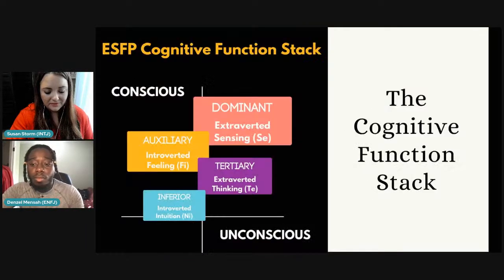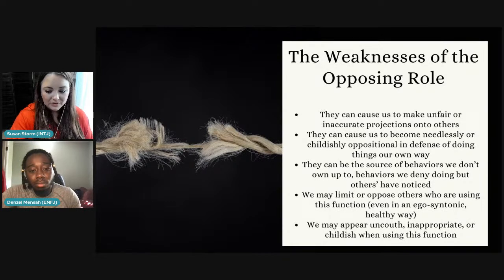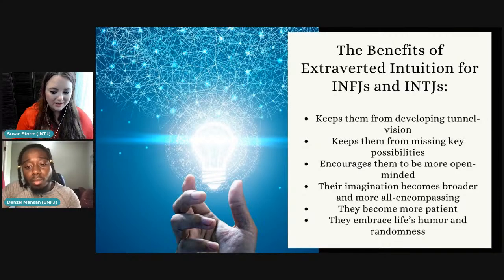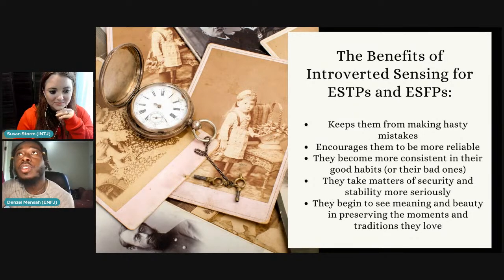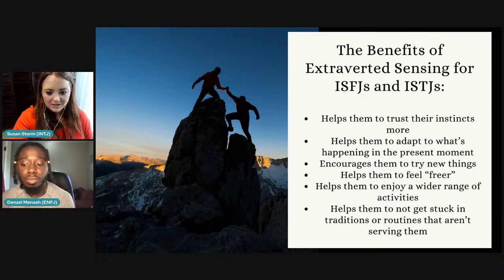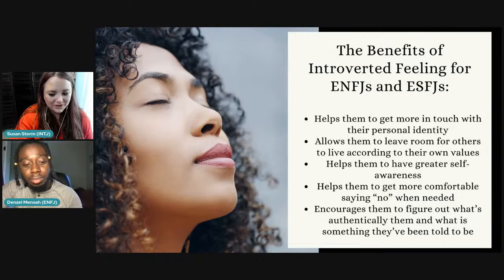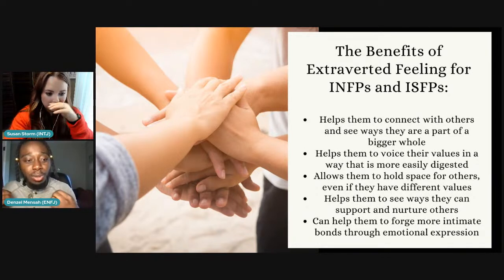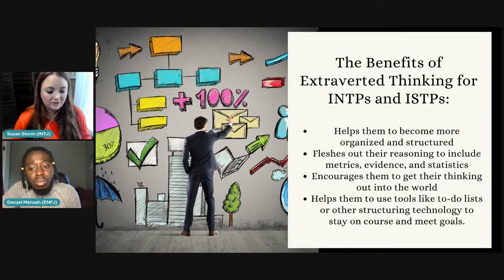The Opposing Role of Your Personality - Part 2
In this second part of our discussion on the Oppositional Role in John Beebe's 8-function model, we answer your questions and talk about some of the positive benefits of this function in your life.